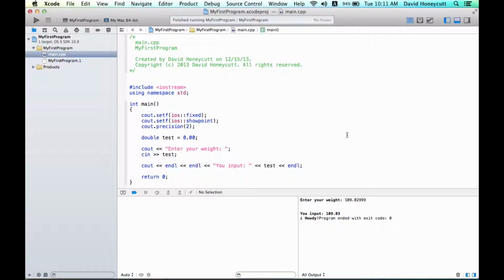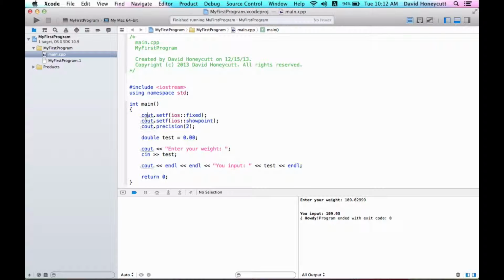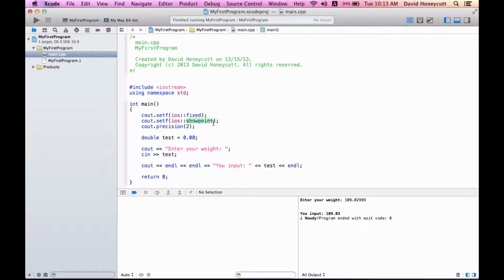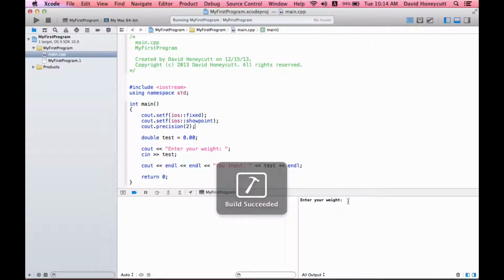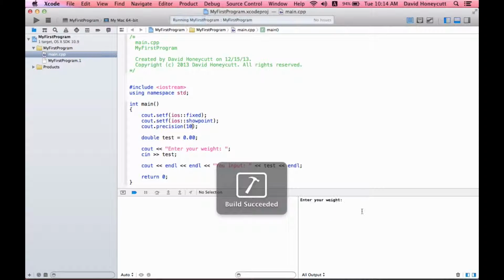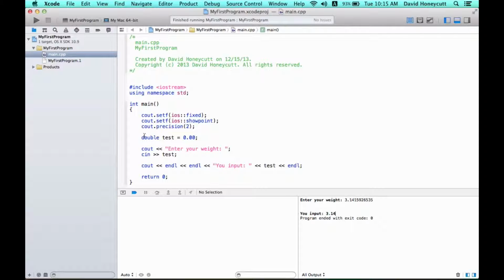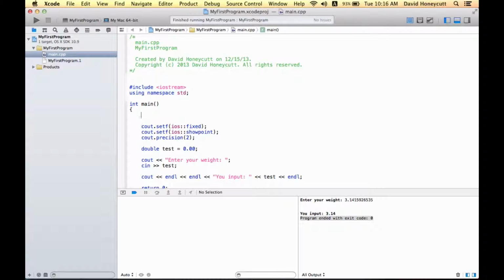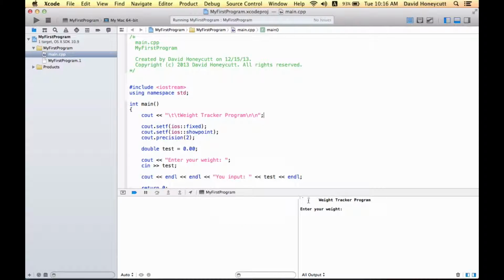Mac C++ Programming #6 Formatting Output